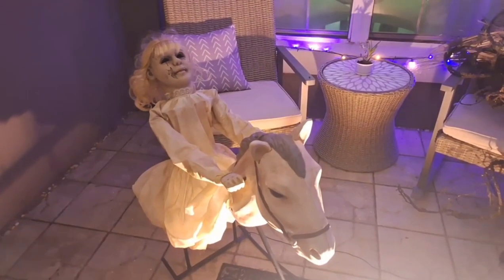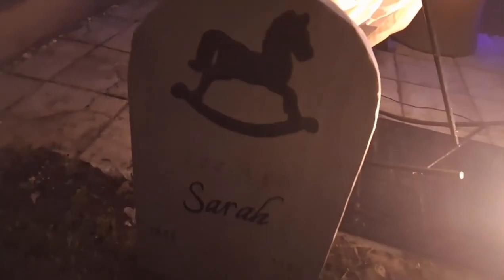Holiday Animatronic Collection 2023 (Outdated)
Credit For The Grinch Animatronic Footage: @CreativeCatDalek